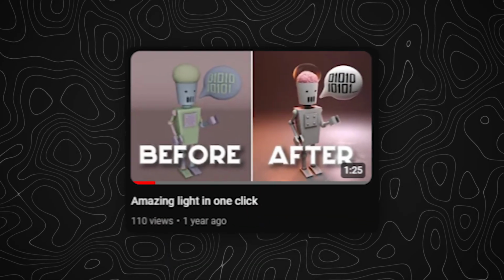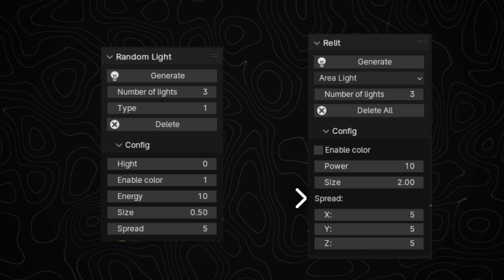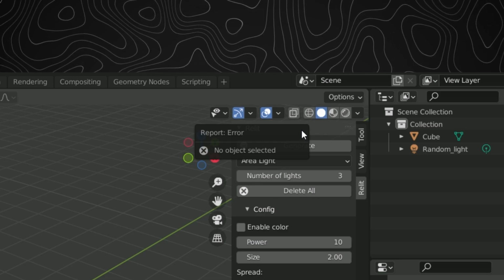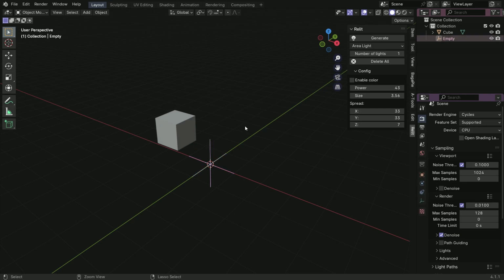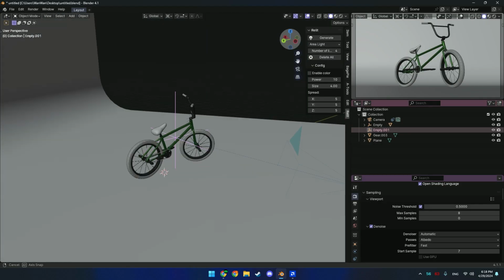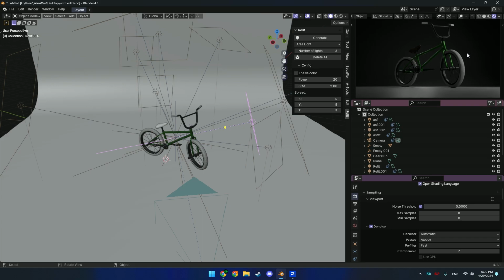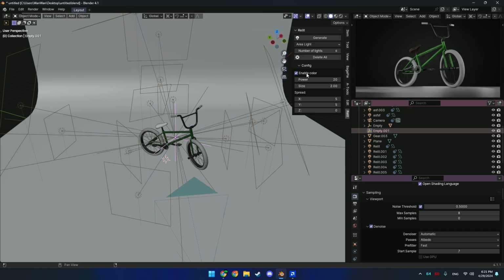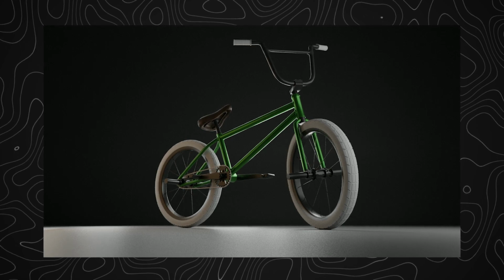Relit 2.5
In this video I will talk about the 2.5 version of my own addon for Blender 3d.